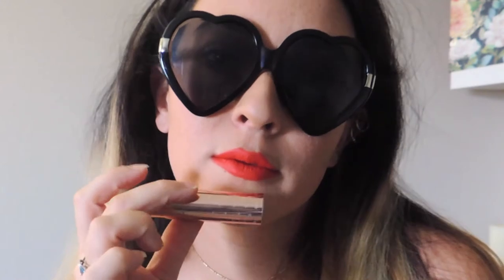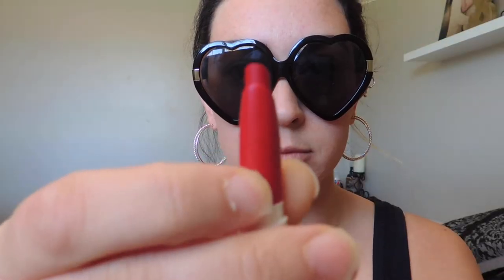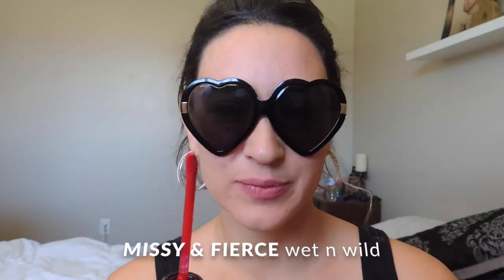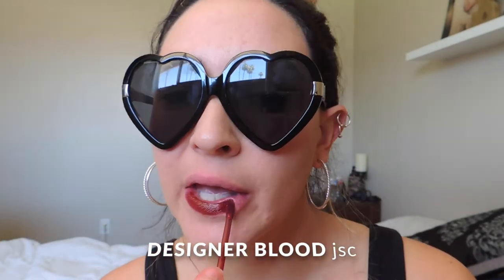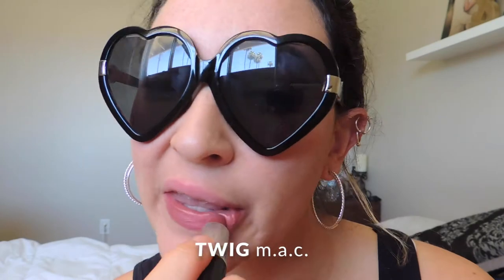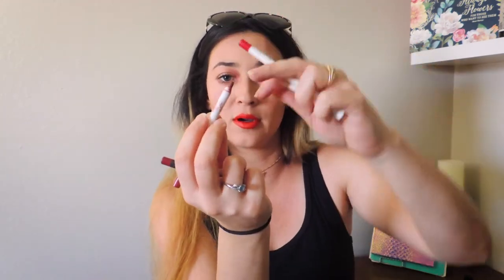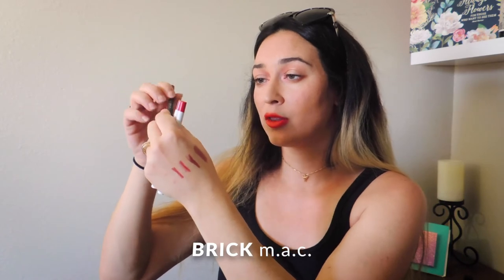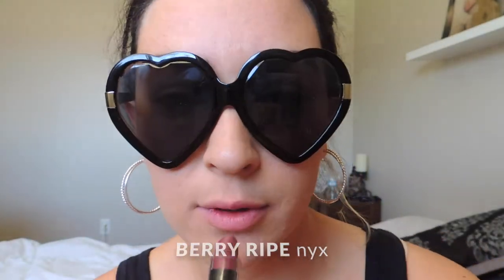Red Lipstick Collection 2020 | Favorites + Swatches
Red lips are a classic; always in style and suitable for a number of occasions. I recently realized the number of red lipsticks literally piling up in my makeup collection and thought it would be fun to share what I wear. Hope you enjoy this video. ♥️